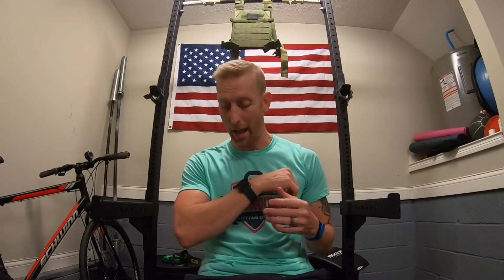Whoop 3.0 Unboxing & First Thought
Unboxing and  first thoughts on the new Whoop 3.0 !